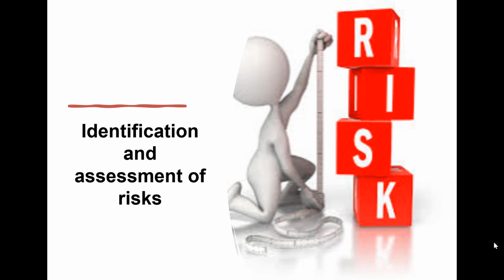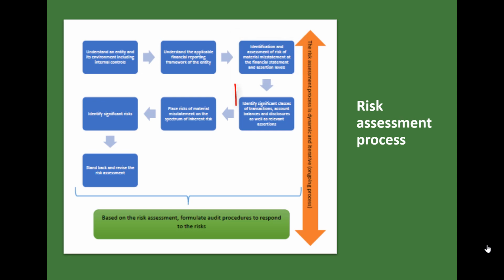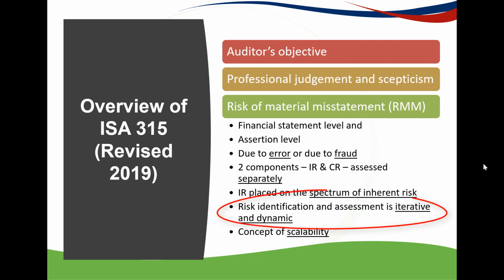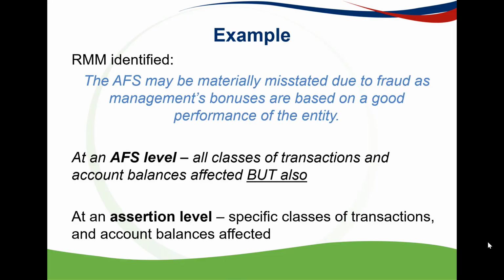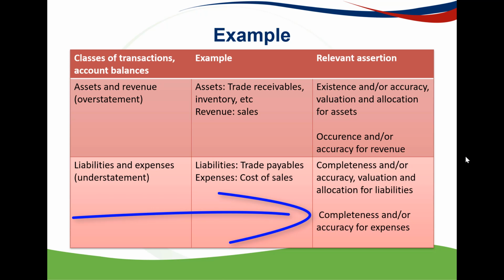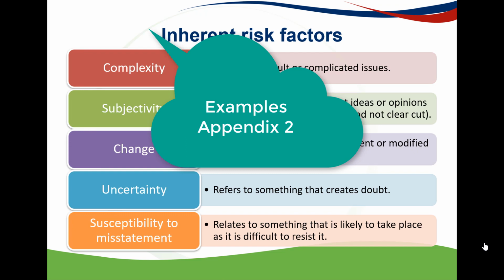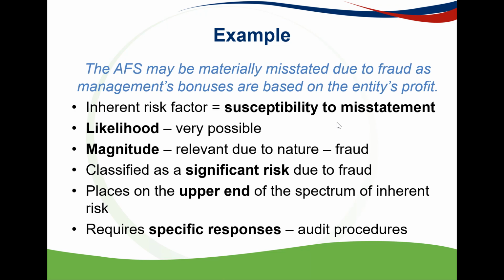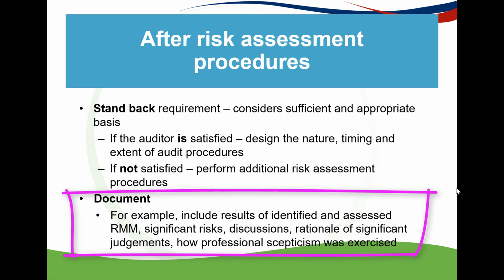Identification and assessment of risks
This video gives an overview of changes made to ISA 315 (Revised 2019) dealing with the identification and assessment of risks of material misstatement.